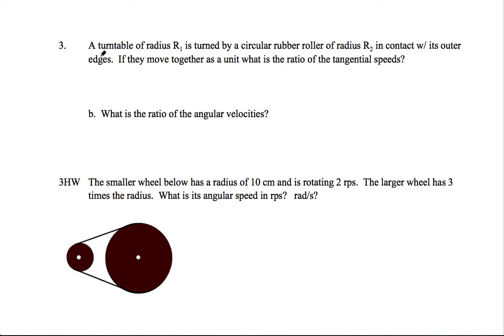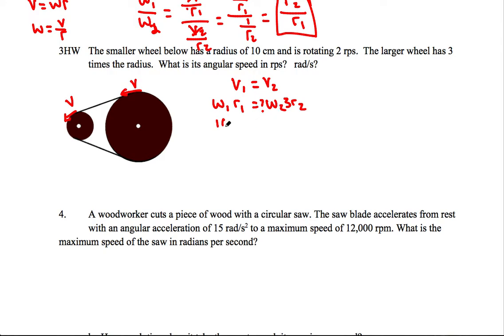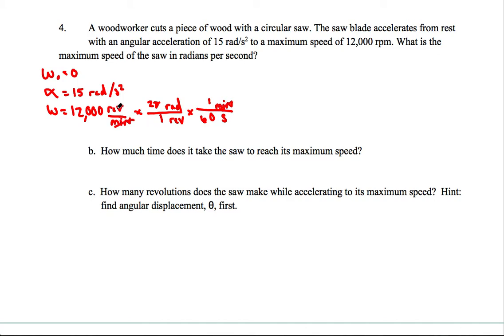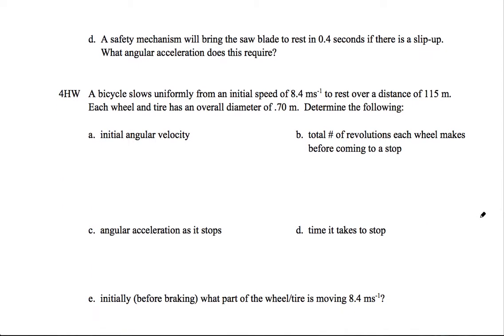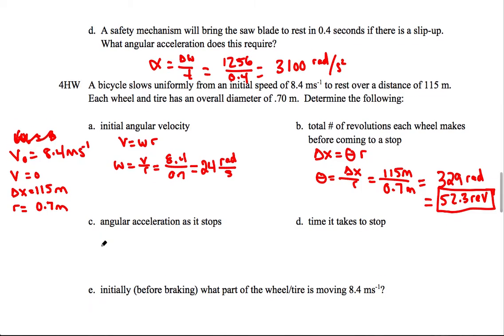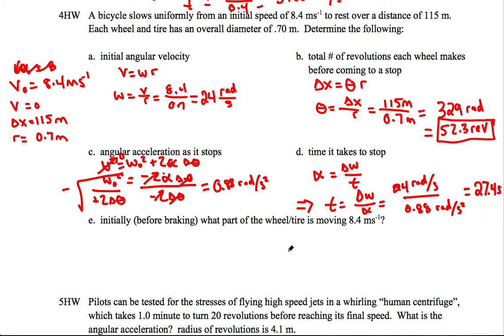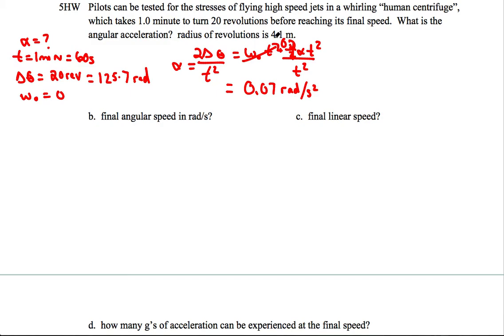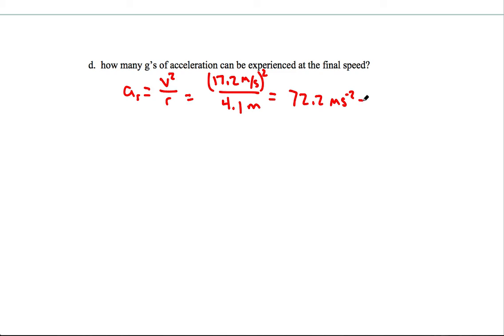ap/ib physics 1 - Angular Kinematics Solutions